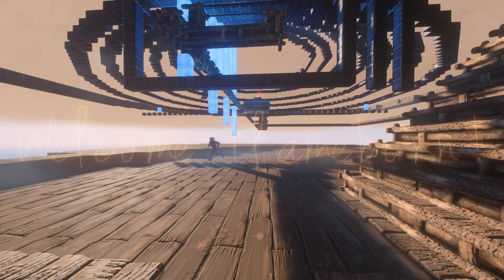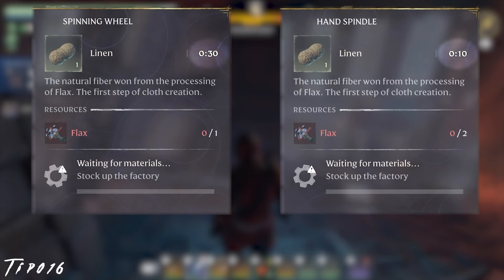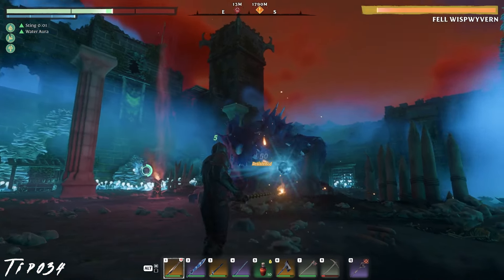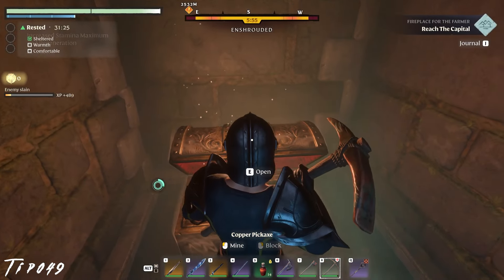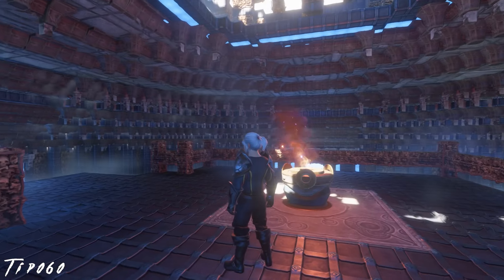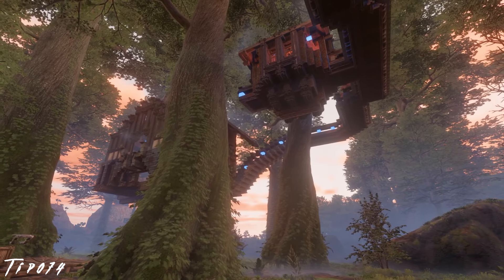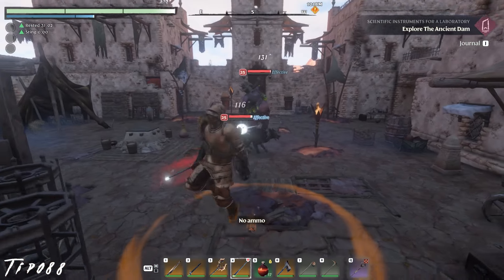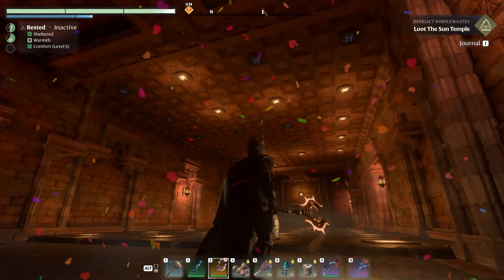100+ Essential Tips and Tricks in Enshrouded | Beginner's Guide to Building, Legendary Farm & More!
🎬 What's Inside:
Welcome Flameborn!  Today we dive into 100+ tips including:
1. General gameplay, to
2. Building tips
3. Loot farming locations
4. All block material locations,
5. & MUCH MORE!
if you are a beginner asking yourself where to find amber?  Where to find tin?  We got you covered!

⏰Timestamps:
0:00 Intro
0:21 Tip1-38 (General Gameplay)
8:13 Tip39-46 (Navigation)
9:48 Tip47-57 (Loot)
13:11 Tip58-75 (Building Guide)
18:38  Tip76-90 (All Building Blocks)
22:03 Tip91-104 (Critical Item Location)
24:46 Outro

❤️ Thanks for all the support and likes!